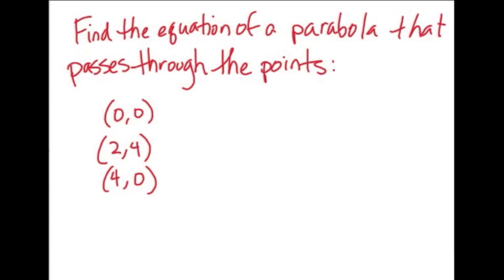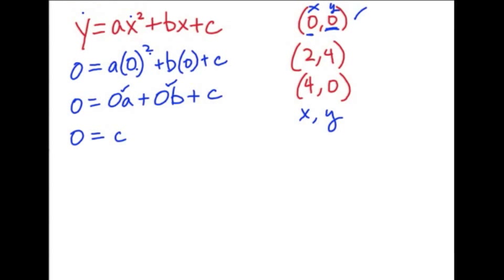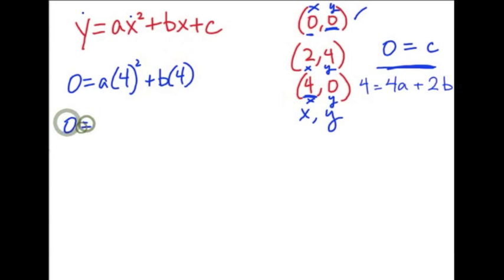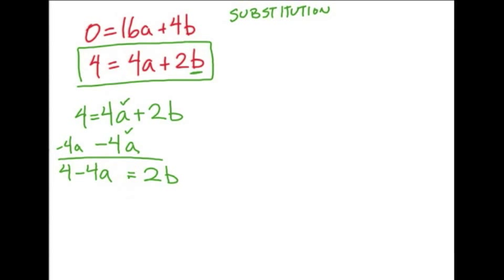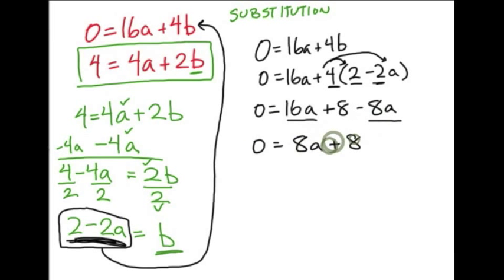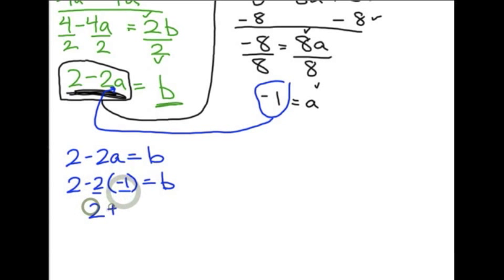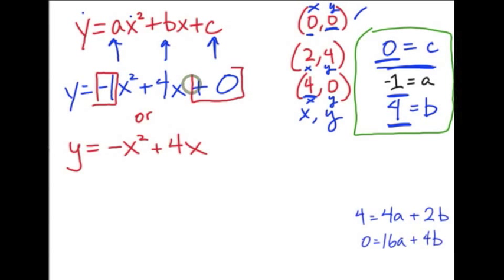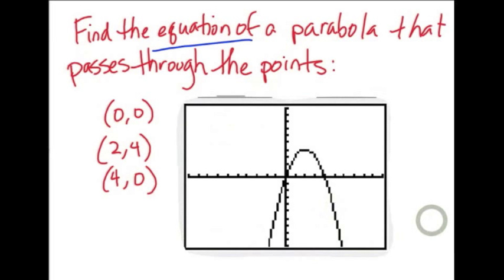Derive Quadratic Equation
Deriving the quadratic equation of a parabola given three points the parabola passes through.